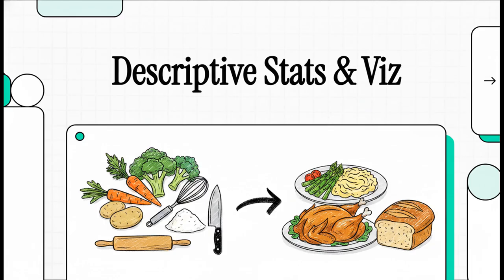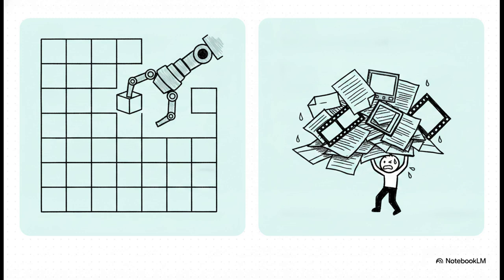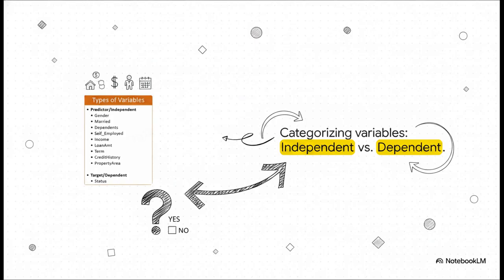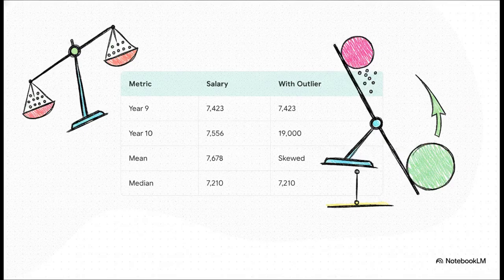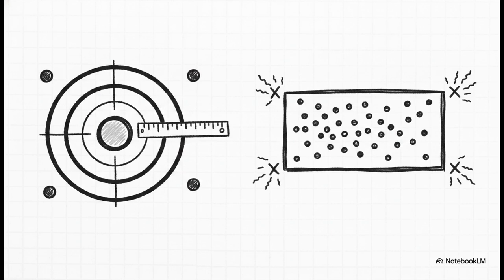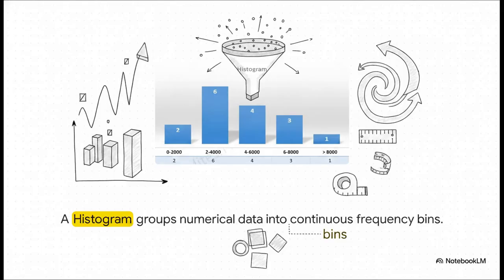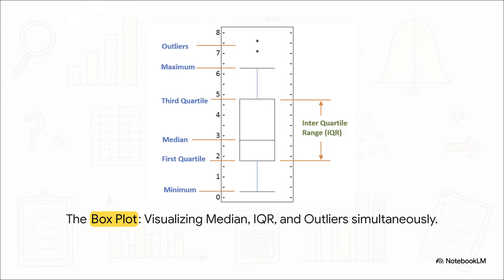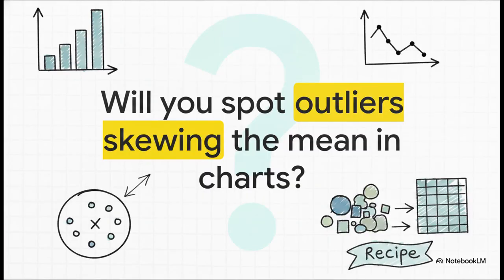Lecture 3: Descriptive Statistics & Data Visualization | Understanding Data Before Machine Learning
Lecture 3: Descriptive Statistics and Data Visualization

Before building Machine Learning models, it is important to understand the data. This lecture introduces the statistical and visualization techniques used to explore, summarize, and prepare data for analysis.

Topics Covered:
• Types of data and features in Machine Learning
• Measures of central tendency: Mean, Median, and Mode
• Measures of dispersion: Variance, Standard Deviation, Range, and IQR
• Data visualization techniques: Histograms, Box Plots, Bar Charts, and Pie Charts
• Understanding distributions and identifying outliers

This lecture builds the foundation for effective data exploration, preprocessing, and Machine Learning model development.